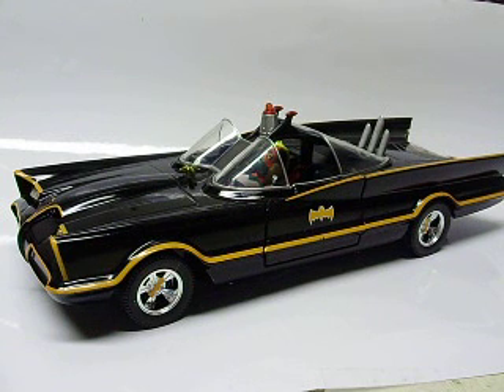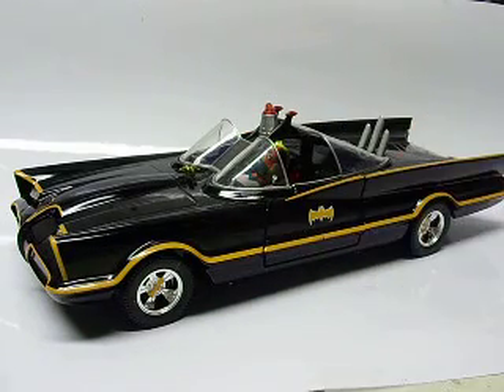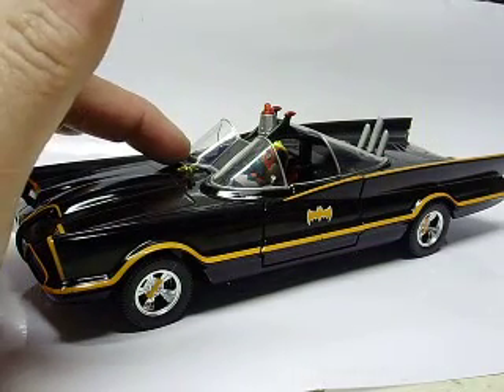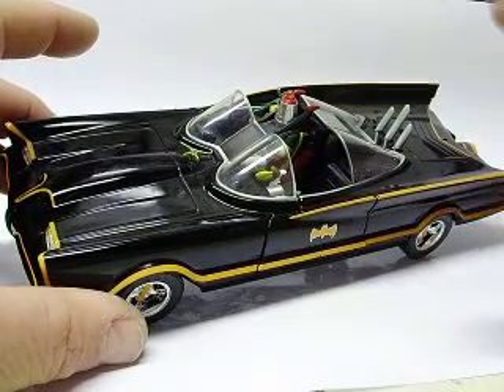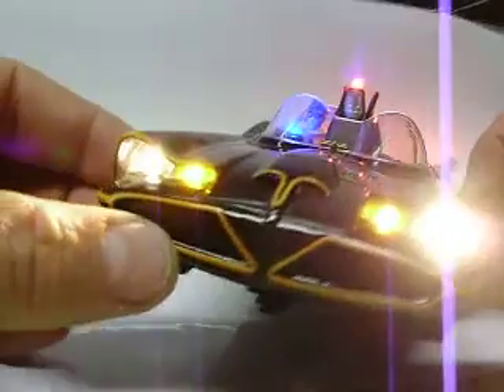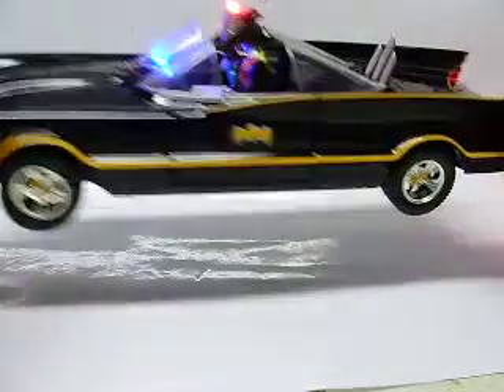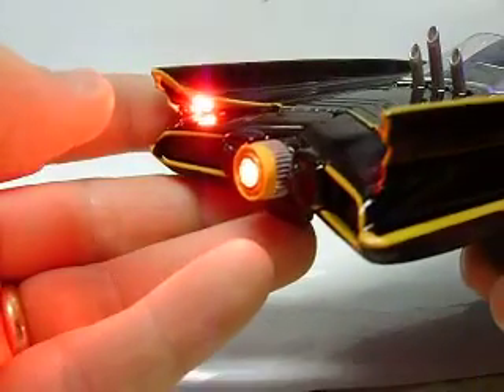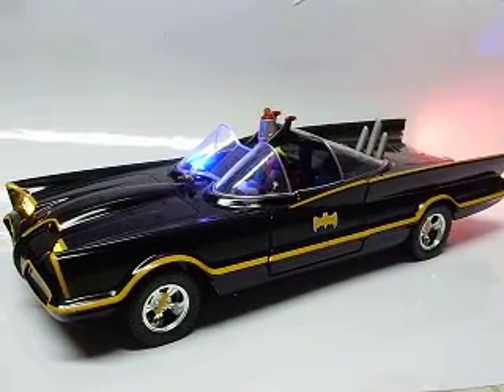Custom 1:24 JADA Classic BATMOBILE diecast model with working lights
Here is JADA's 24th scale classic Batmobile.  My customer asked for steady headlights, front parking lights and tail lights.  Also wanted the red flashing rooftop light and some flicker in the jet exhaust.